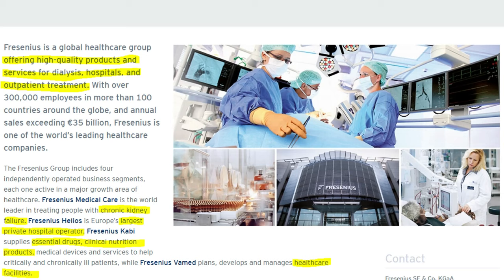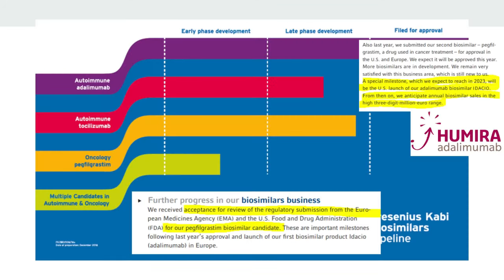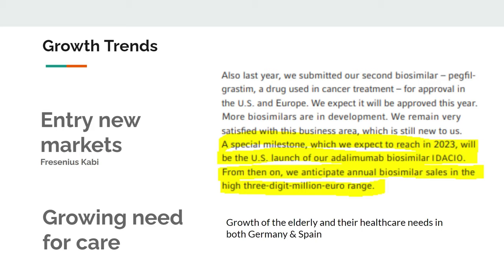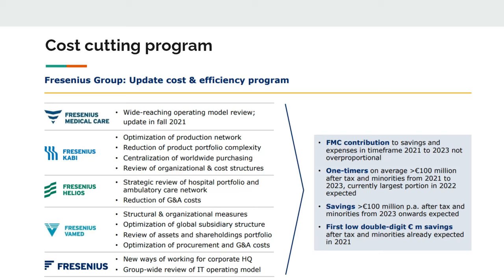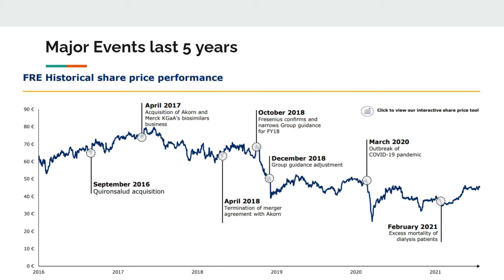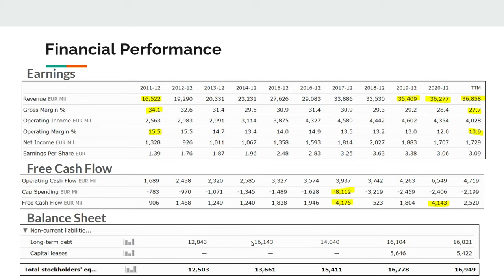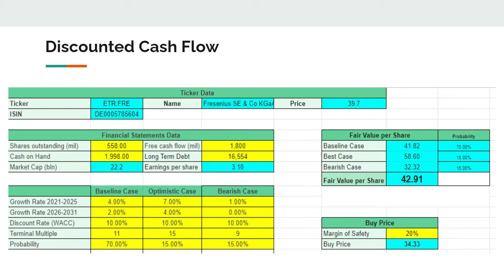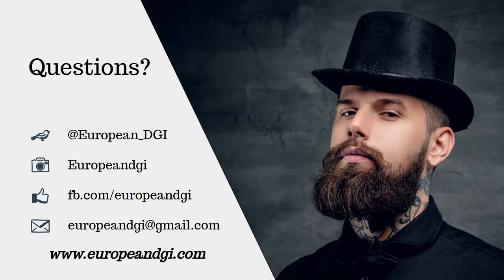Fresenius Stock Analysis - Is this true European Dividend Aristocrat a buy right now?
Fresenius is a pure play European Dividend Aristocrat. In today’s video I’m briefly analyzing their business before doing a Fresenius Stock Analysis.

Fresenius is a historical company and Else Kroner Fresenius should be seen as one of the best European entrepreneurs of the 20th century. She is the main person behind Fresenius SE and Fresenius Medical Care, another European Dividend Aristocrat focused on treating people with kidney disease.

Having said that, I hope you will enjoy this video. If you do so, please consider leaving a comment with your thoughts.

Yours Truly,
European Dividend Growth Investor.

Chapters:
00:00 - Introduction
01:20 - Business Background
08:45 - Financial Performance
18:21 - Fair Value / Intrinsic Value Fresenius

Check my video about how to calculate the intrinsic value of a stock using discounted cash flow analysis